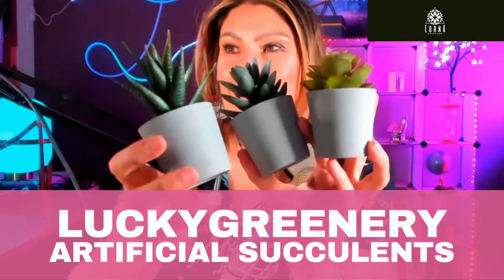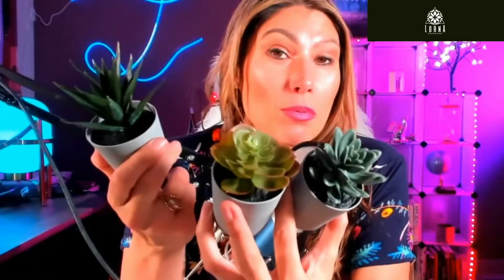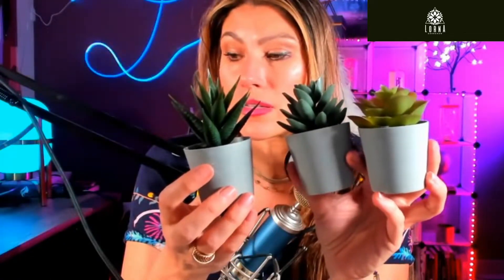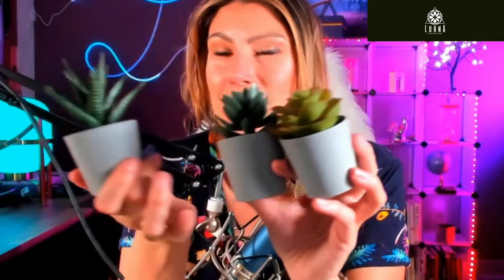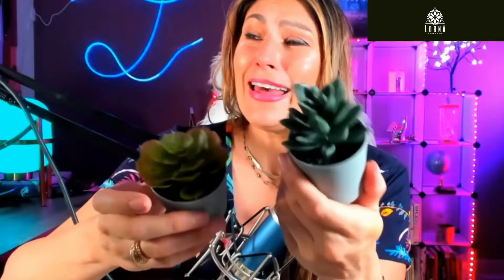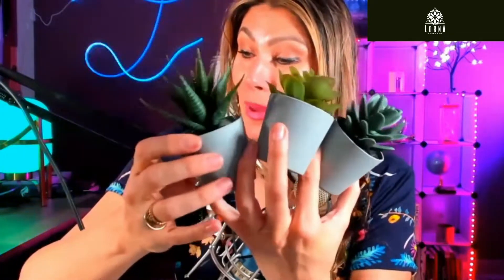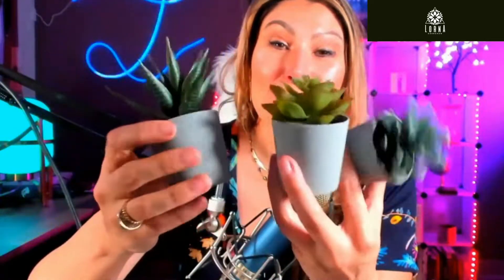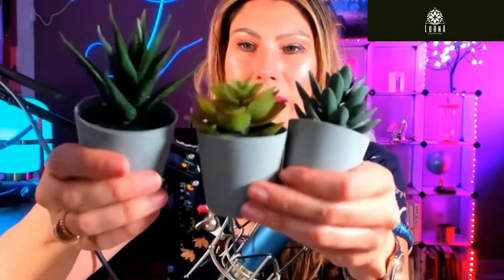Artificial Succulents Set of 3 Mini Realistic Fake Plants with Plastic Pots Review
Find Artificial Succulents Set of 3 Mini Realistic Fake Plants with Plastic Pots on Amazon

Artificial Succulents Set of 3 Mini Realistic Fake Plants with Plastic Pots live video review by A-List Amazon Influencer and Singer-songwriter Lorna.

Artificial Succulents Set of 3 Mini Realistic Fake Plants with Plastic Pots for Home and Office Decoration, Including Aloe, Echeveria laui and Haworthia coarctata f. greenii, 4in (H) x 3.5in (W)